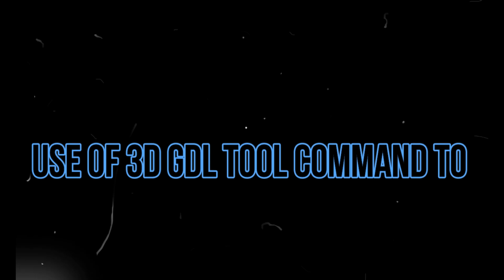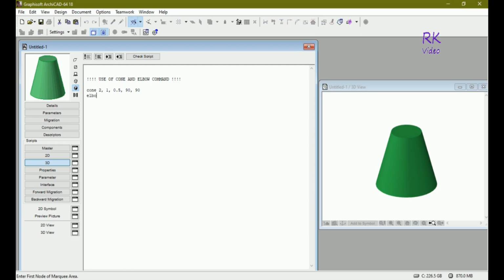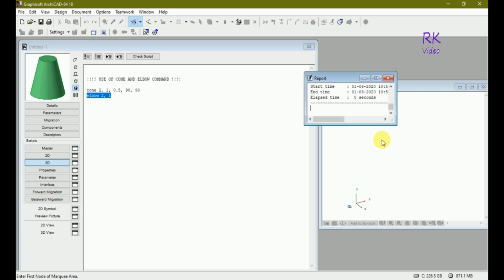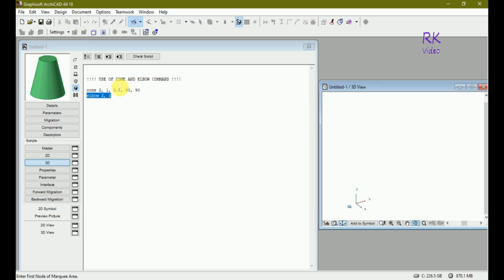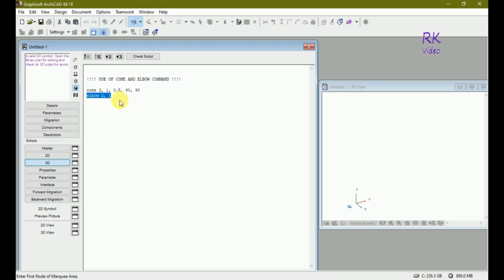Basic use of 3D cone and elbow GDL Tool to make 3D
How can use of 3d gdl tool command to create 3d gdl model in archicad. its easy and simple steps as comparison to creation of 3d model using 3d command tool. go to archicad and then go to file and after that libraries and object and select new object. then use 3d GDL Command Tool to create 3d GDL Model.